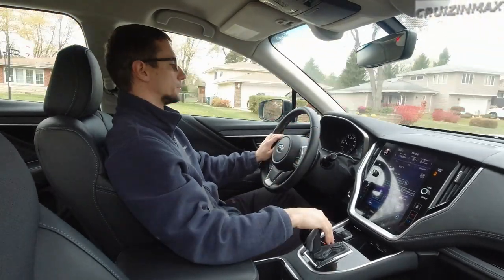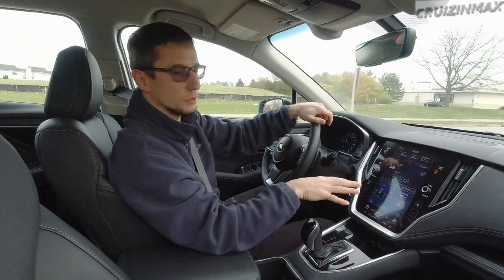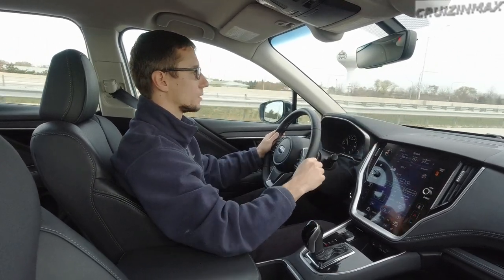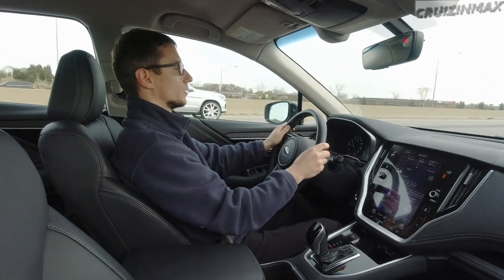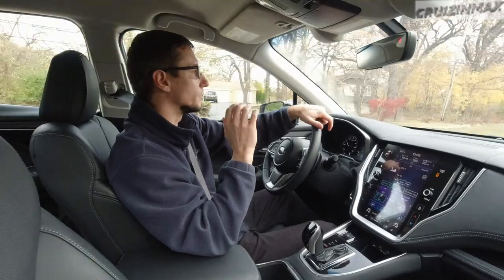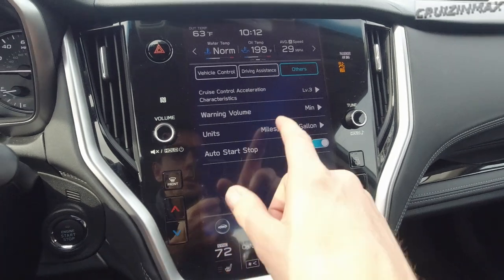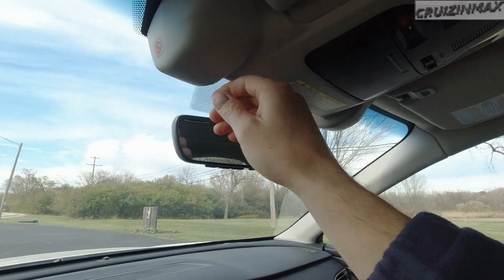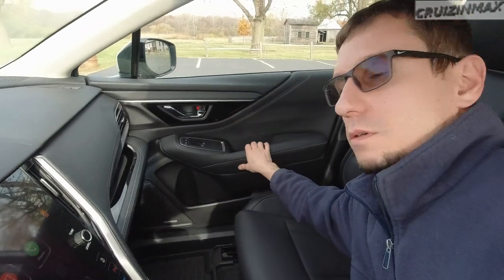2020 Subaru Legacy review good or bad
Just a review of a 2020 Subaru Legacy 2.5L, some may call a rant.